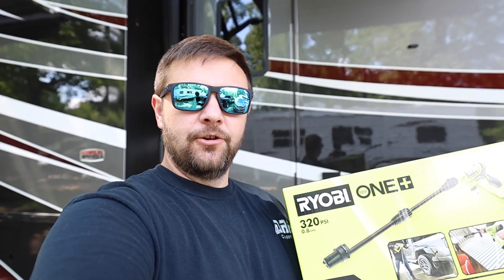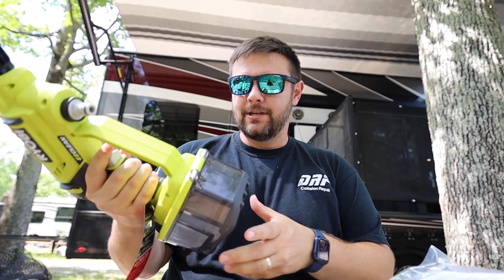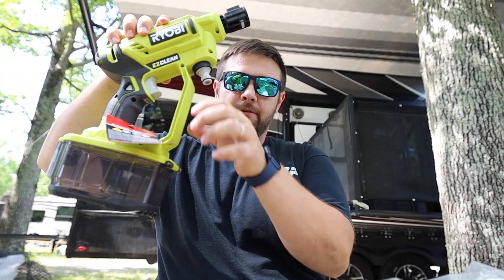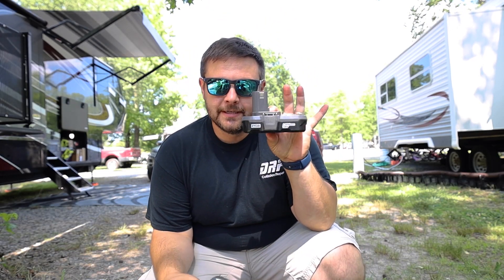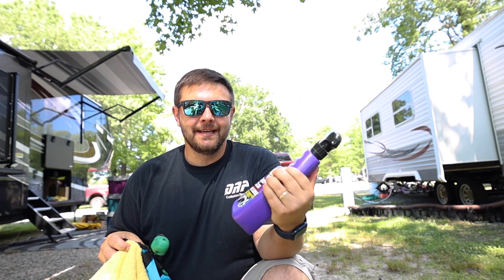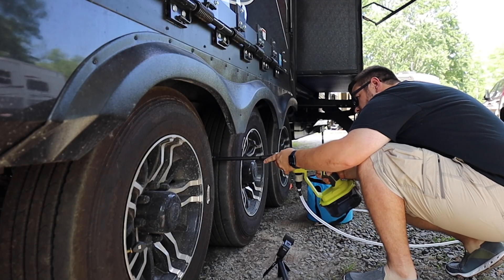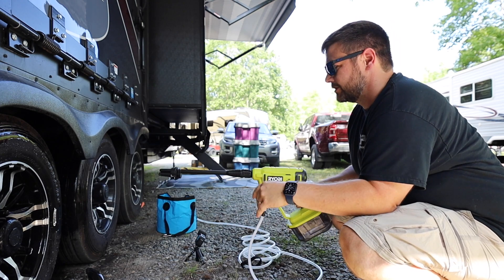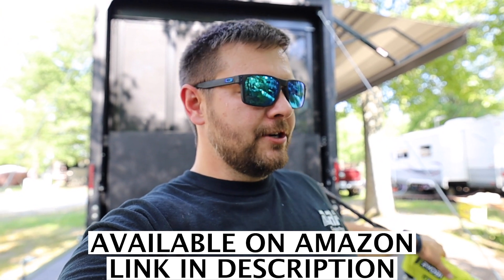PORTABLE Pressure Washer for your RV? RV Life HACK!!! ​@RYOBITOOLSUSA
PORTABLE Pressure Washer for your RV? SOLVED!!!
⬇️ ⬇️ ⬇️ CLICK SHOW MORE ⬇️ ⬇️ ⬇️

✅ About this video:
Do you ever wish you had a pressure washer for your RV or vehicle but just can't afford to give up the storage space? I think I may have found the solution! In today's video we are reviewing the RYOBI pressure washer.  No electric and no gas needed.  Just a lithium battery and a bucket of water! It's that simple! This RV hack is a game changer.  We break down three parts to a product for RV Life: 1) Is it functional? 2) Can it be used for multiple purposes? 3) Can it be stored easily? Find out and let me know what you think! Also, I was not commissioned to produce this video.  This was an honest review of a product I was interested in.

👉 RYOBI Cordless Power Cleaner
👉 Wash Wax All
👉 Luxtude Collapsible Bucket

✅ About 1StrangeAdventure:
We are a family of 7. My wife and I and our 5 babies (2 teenagers & 3 fur babies).  We travel as much as we possibly can and love the RV Lifestyle.  Our goal is to make and document memories along the way.  We would love to have you as part of the community.  Thanks and God Bless!

👉 50 AMP Surge Protector
👉 50 AMP Extension Cord
👉 RV Sewer Hose Kit
👉 RV Water Filter
👉 Flex Water Hose
👉 Pressure Regulator
👉 Black Tank Pods
👉 Disposable Gloves
👉 RV TP
👉 Oxygenics RV Shower Head

👉 Canon EOS R
👉 Rode VideoMic NTG
👉 GoPro 7
👉 Switchpod Tripod